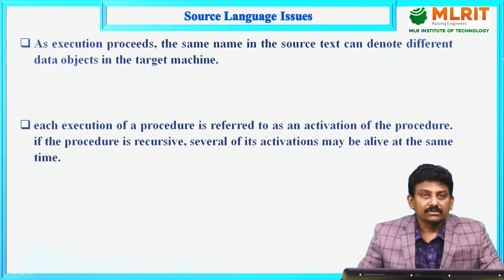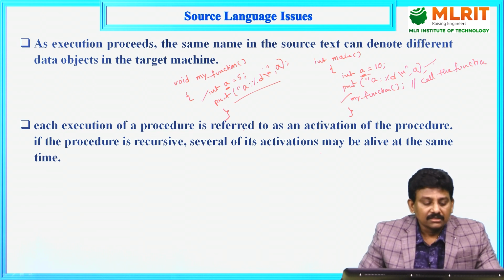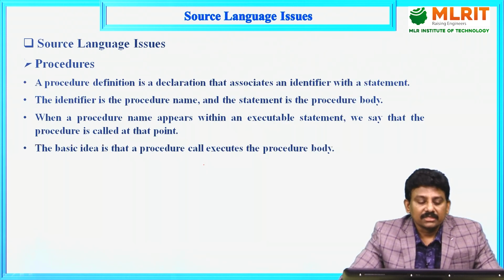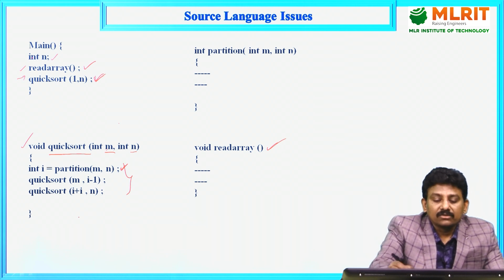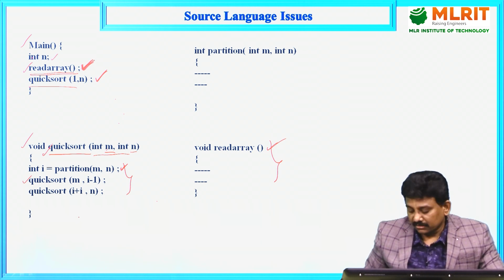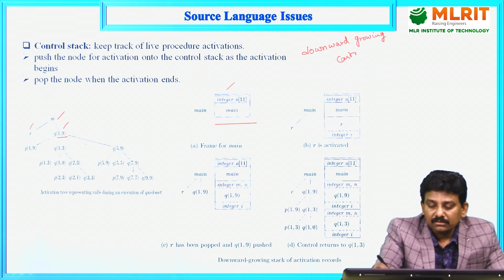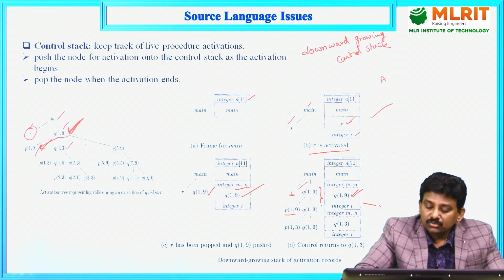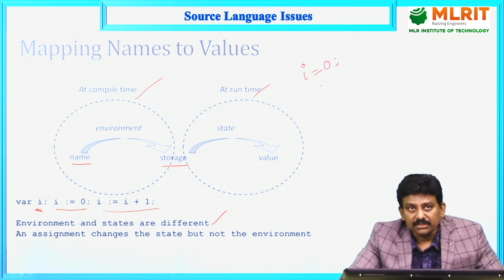LEC29|Automata & Compiler Design | Run-Time Environment Source Language Issues by B. Devananda Rao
Hyderabad